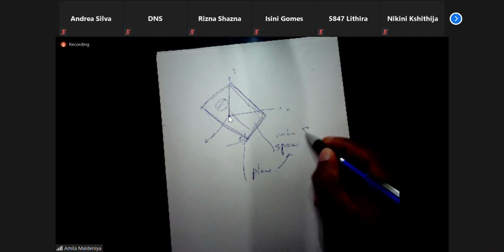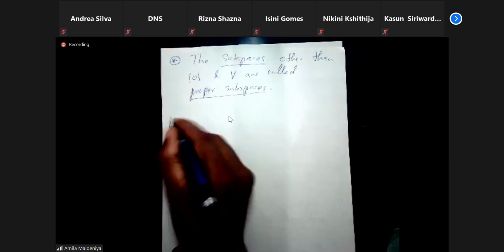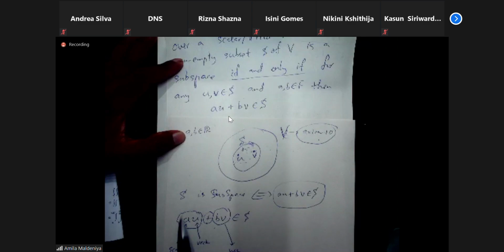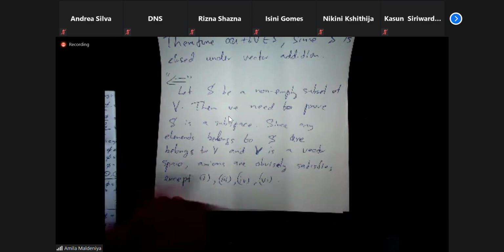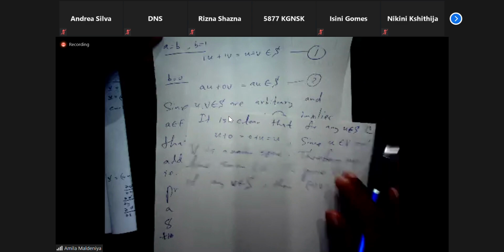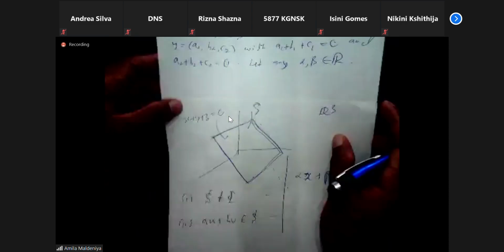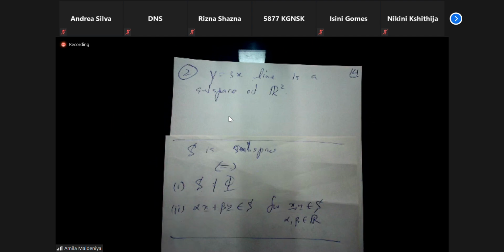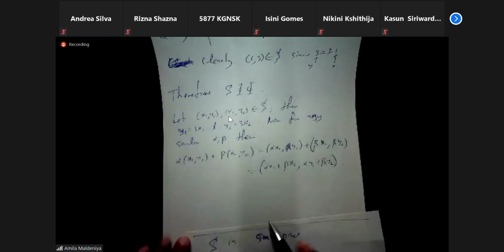Zoom Meeting 2021 05 12 08 05 00